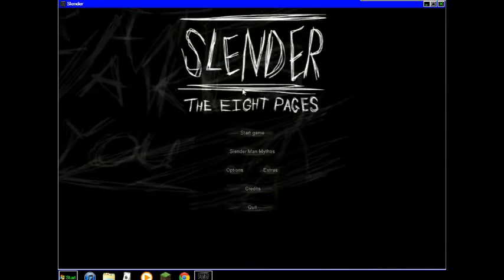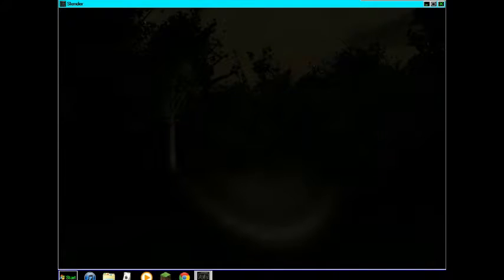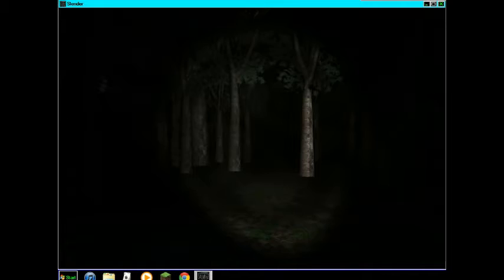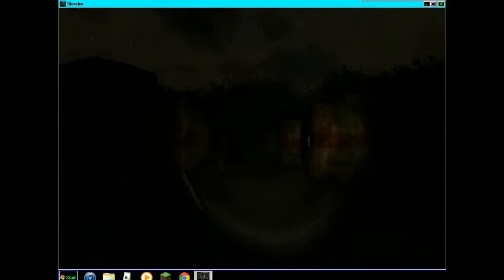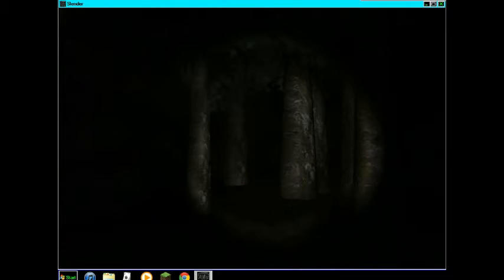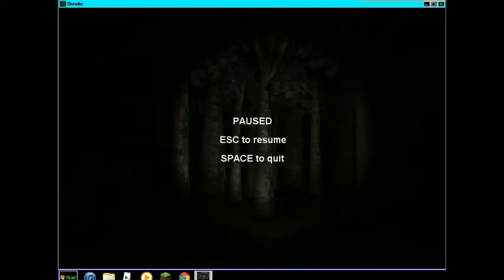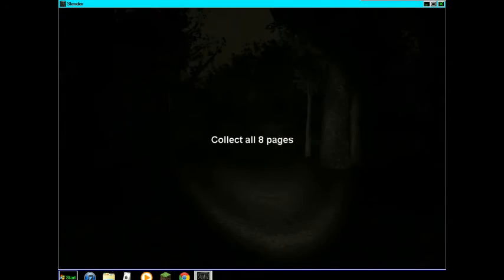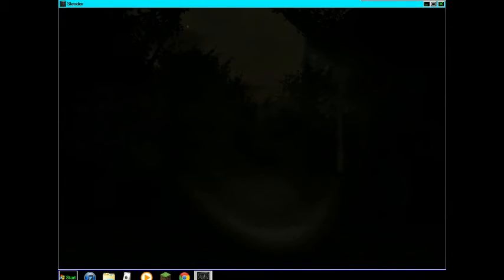Let's Panic! Slender, the Eight Pages Part 2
(obligatory bitching about poor editing and audio sync: sorry, but i seriously can not do any better than this. i just spent over an hour trying to fix it, and this is literally the best i could do.) damn slenderman. just, damn.